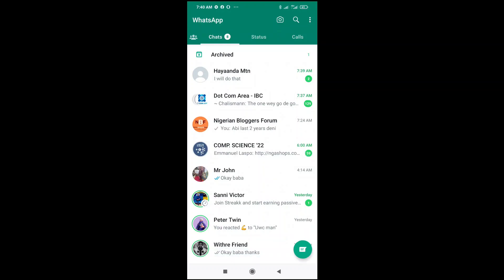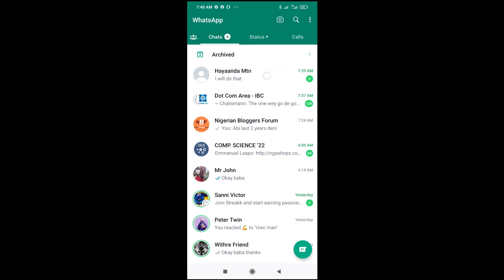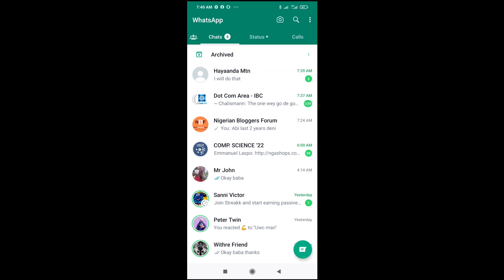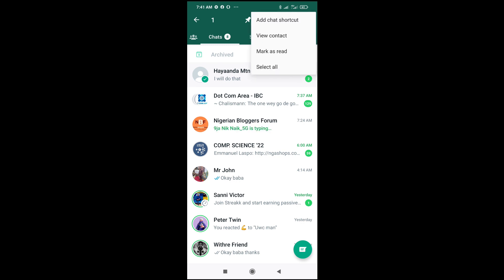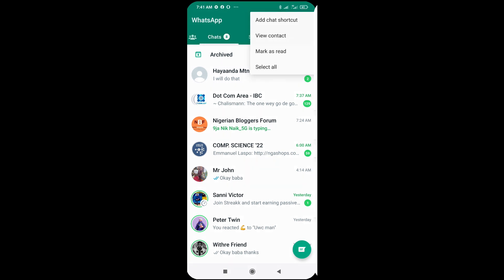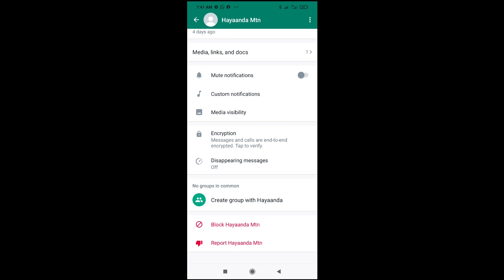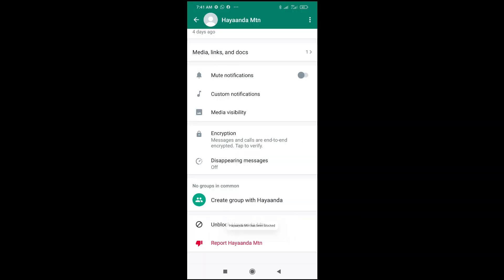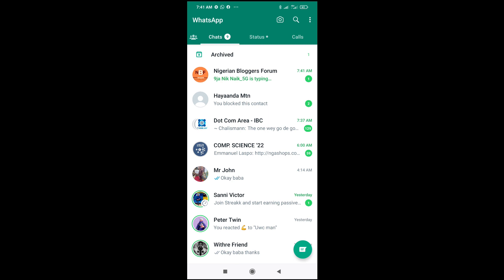How To Block A WhatsApp Number Without Opening The Chat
How to block a WhatsApp number without opening the chat Explained